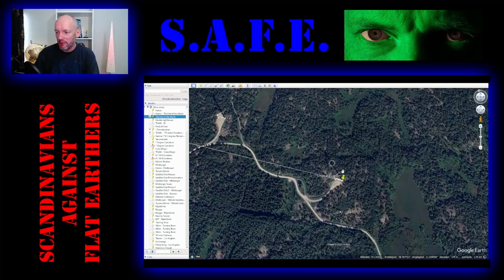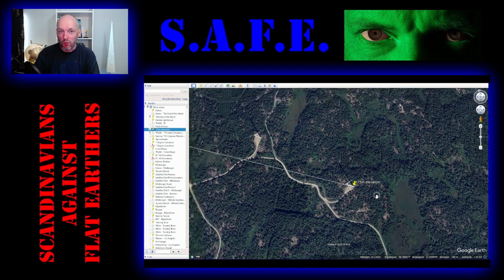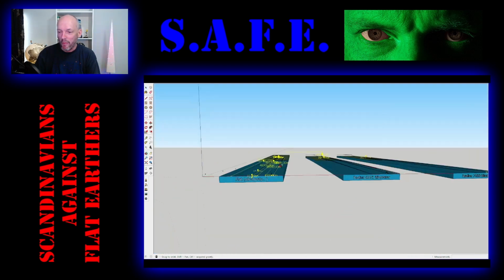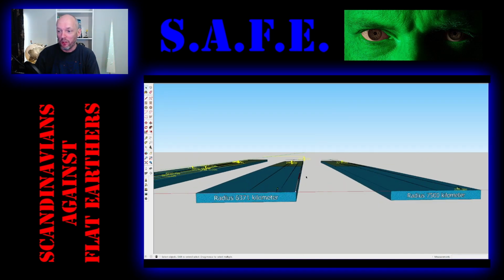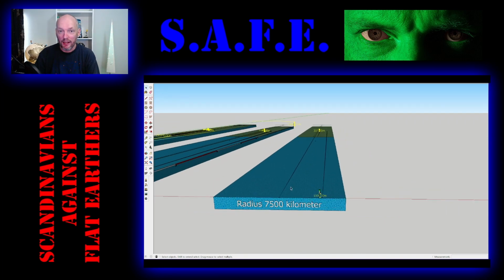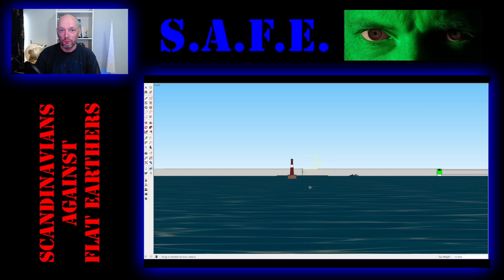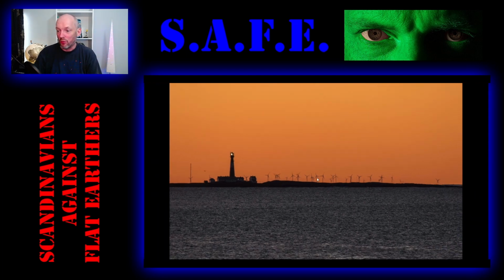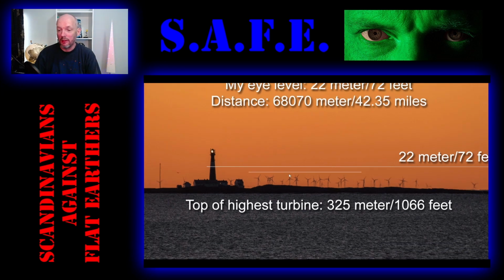Assumptions...? What assumptions?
If I'm supposedly making assumptions somewhere, I need to be explained exactly where!